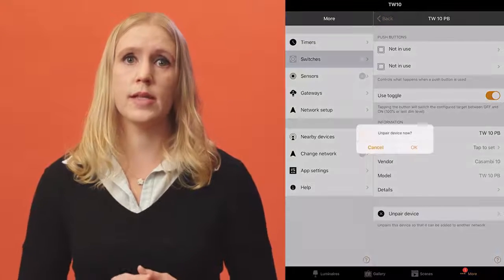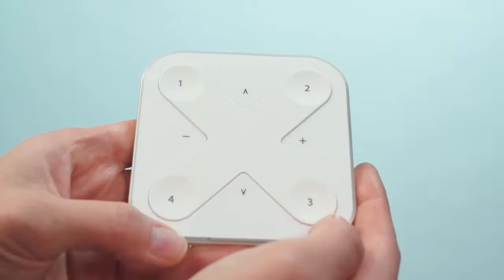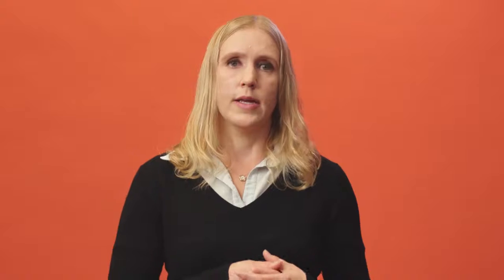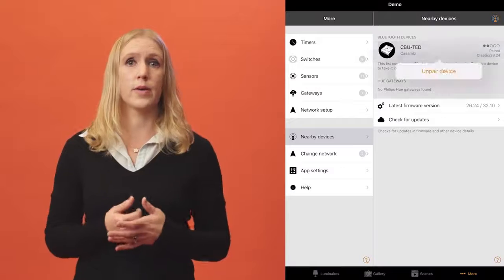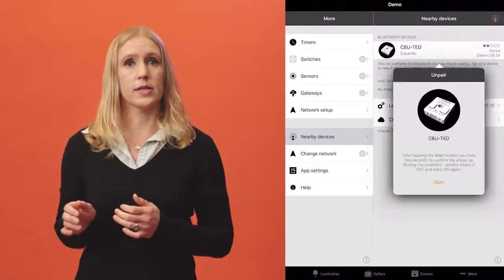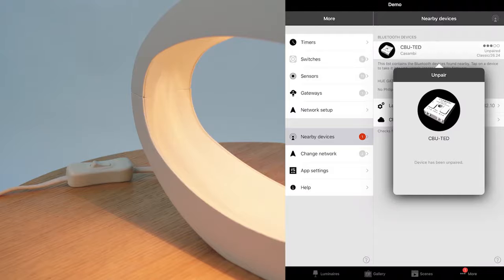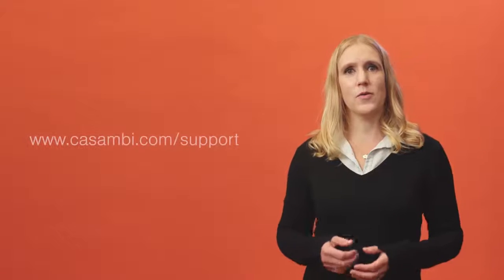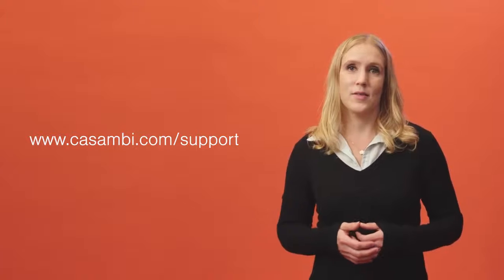Casambi App Tutorial - How to Unpair Devices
In this video, we’ll show you how to remove Casambi devices from a network using the Casambi app. This process is called unpairing.